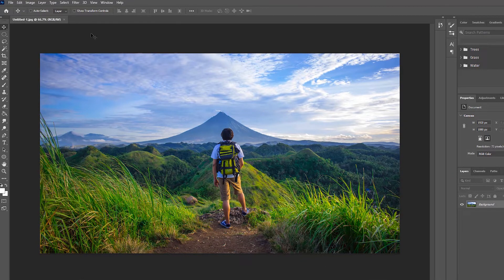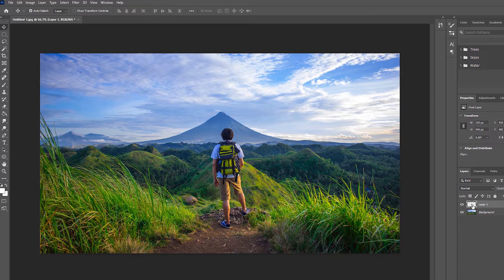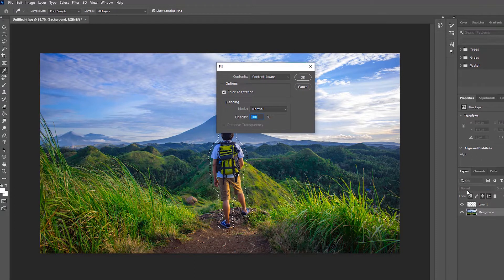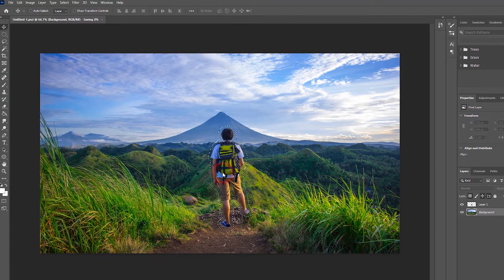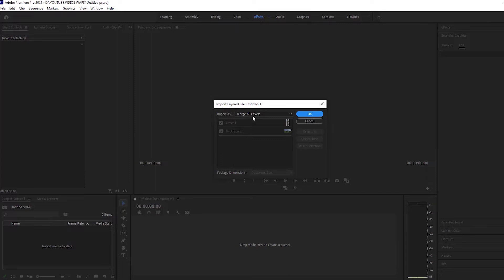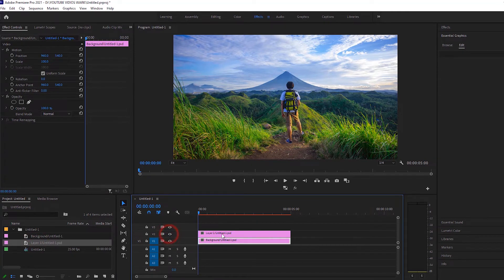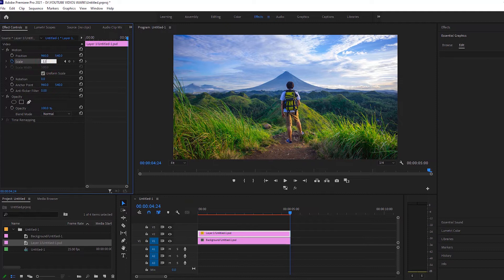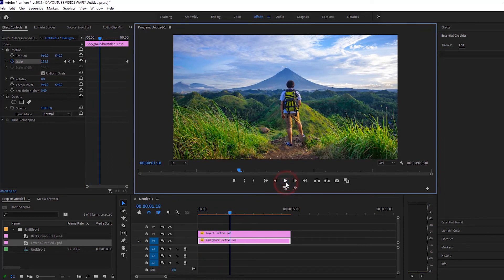How to Create Parallax 3D Photo Animation with Premiere Pro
Parallax 3D Photo Animation in Premiere Pro